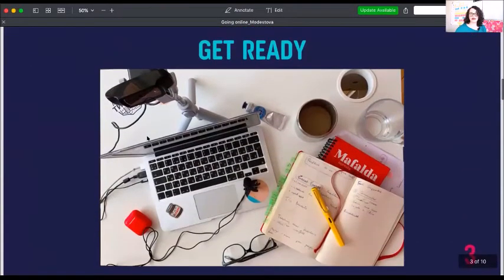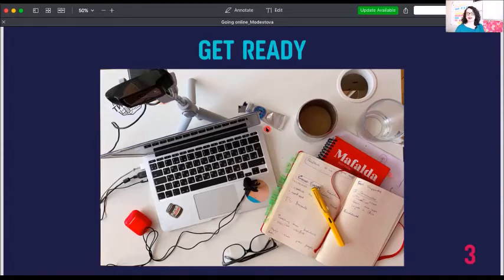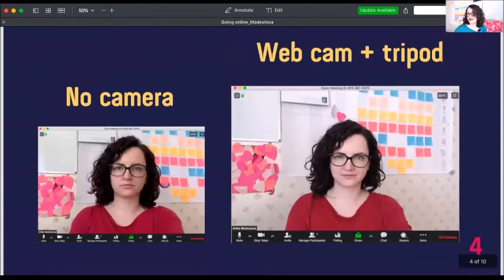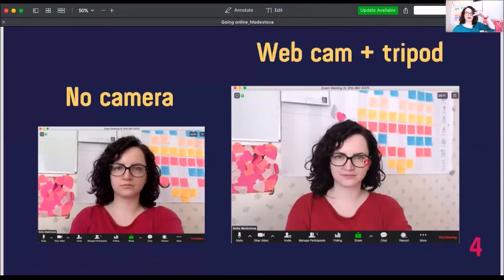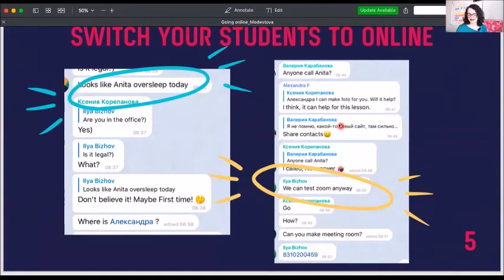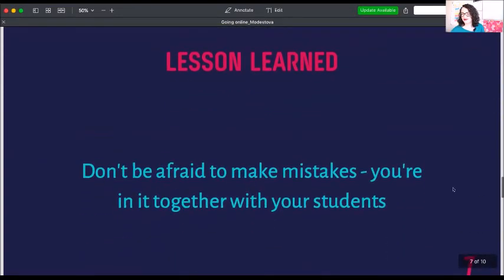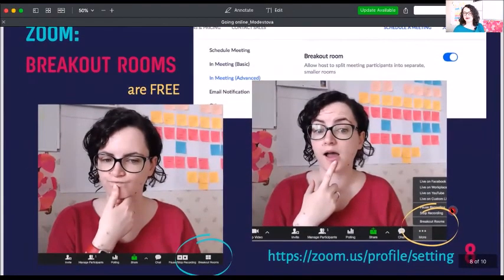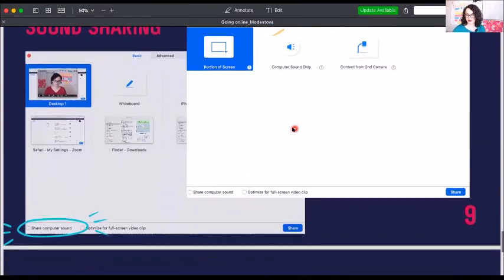Anita Modestova Going Online EFLtalks Russia 3 22 20